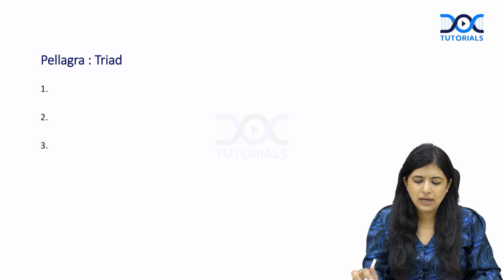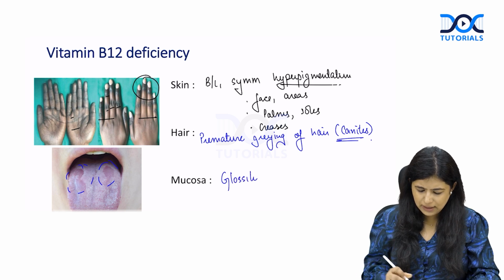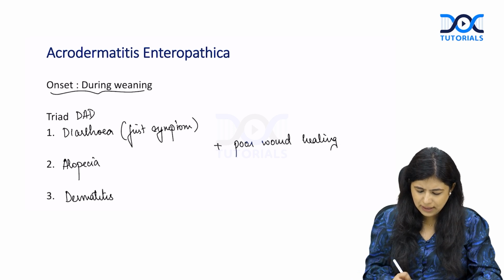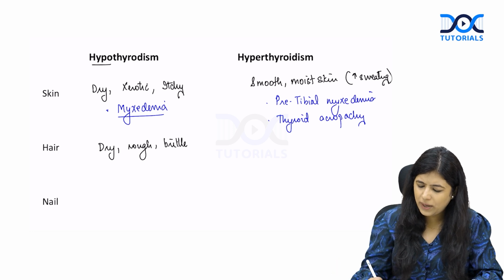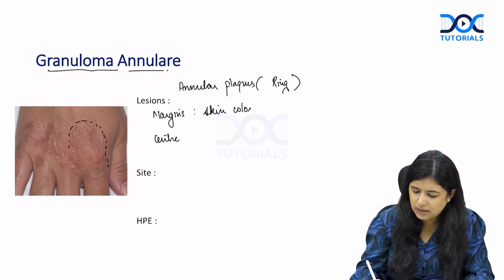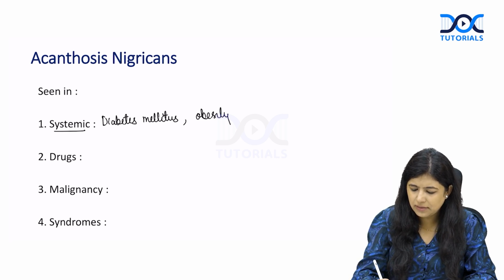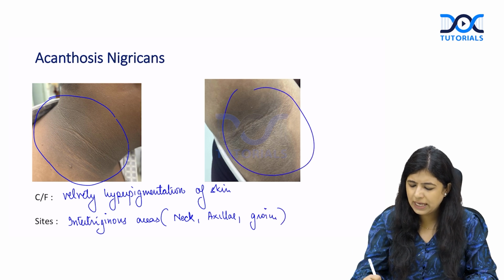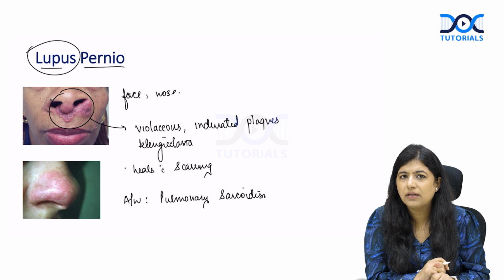Dermatology | Skin & Systemic Disorders by Dr Pallavi | Sample Video by DocTutorials V5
The topic of skin and systemic disorders is one of the most asked and most misunderstood in NEET PG Dermatology. In this Sample video, Dr. Pallavi walks you through the key clinical signs that connect the skin with underlying nutritional, endocrine, and metabolic conditions. If you’ve ever wondered how a vitamin deficiency shows up on the skin or how diabetes changes cutaneous features, this lecture will give you all the answers you need.

This V5 session goes beyond surface learning. It ties together conditions like pellagra, scurvy, phrynoderma, acrodermatitis enteropathica, and acanthosis nigricans, showing how these skin and systemic disorders appear both in theory and on image-based questions. You’ll learn not just what they are — but how to identify them in exams and in clinics.

📲 For more such high-yield questions, visit the DocTutorials App

Choosing DocTutorials V5 means you get more than lectures. You get a complete learning experience with mind maps, flashcards, clinical links, and 60% more visual content — all crafted to help you master topics like skin and systemic disorders faster and remember them longer.

00:07 – Introduction to skin and systemic disorders
00:36 – Pellagra and the DDD triad
01:40 – Casal’s necklace & Gauntlet sign
02:03 – Angular cheilitis, glossitis – Vitamin B2 deficiency
03:06 – Bilateral pigmentation – Vitamin B12 deficiency
04:15 – Scurvy – corkscrew hair & bleeding gums
05:17 – Phrynoderma – toad skin from vitamin A/E/K deficiency
06:17 – Zinc deficiency – Acrodermatitis enteropathica (DAD triad)
08:37 – Koilonychia in iron deficiency
09:05 – Protein energy malnutrition – Flag sign, flaky paint skin
09:37 – Skin signs in thyroid disorders
12:14 – Diabetic dermopathy and granuloma annulare
16:48 – Acanthosis nigricans in metabolic syndrome
20:13 – Xanthelasma – cholesterol deposits
22:17 – Sarcoidosis – lupus pernio and erythema nodosum

📚 What You’ll Learn:
How vitamin deficiencies manifest as skin and systemic disorders
Classic signs of scurvy, pellagra, and riboflavin deficiency
How to identify skin and systemic disorders in thyroid and diabetic patients
Differentiating image-based questions using real case visuals
High-yield facts and MCQ-relevant features in skin and systemic disorders

This lecture covers exactly what you need to master skin and systemic disorders — one of the most image-heavy and high-yield segments in Dermatology.

🚀 Why Choose DocTutorials V5:
60% more visuals for better understanding of image-based topics
Smart mind maps and flashcards to revise skin and systemic disorders on the go
Clinical examples to reinforce retention
NEET PG–centric focus with a real exam approach

With DocTutorials V5, complex concepts like skin and systemic disorders become easy to learn and hard to forget.